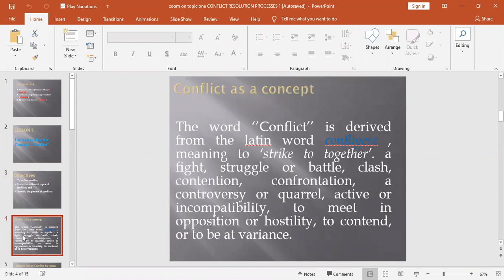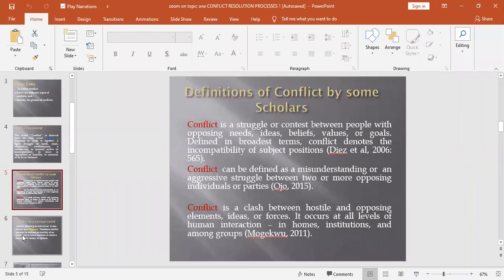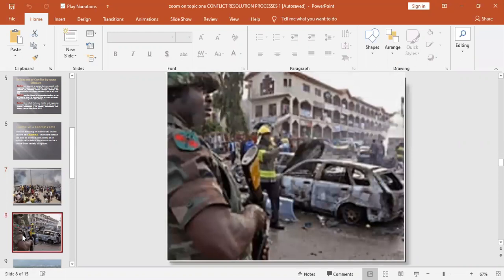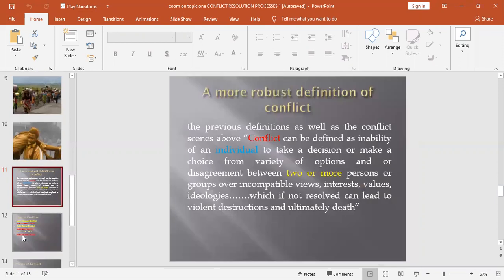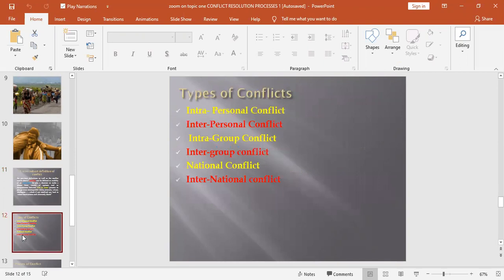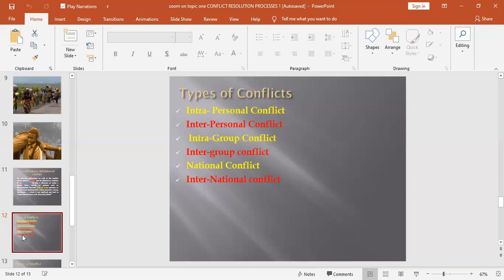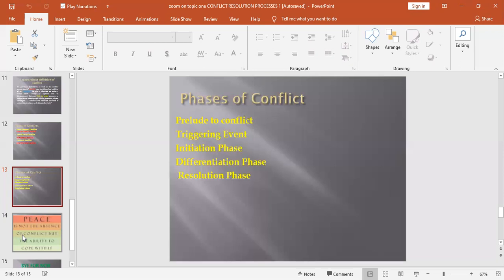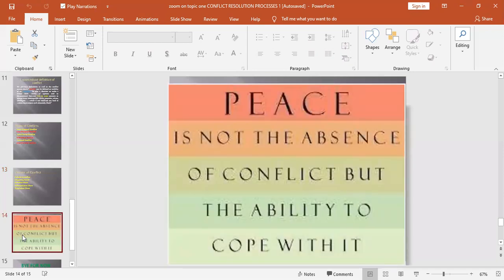PCR 115 zoom Class on Topic 1 understanding the Concept Conflict